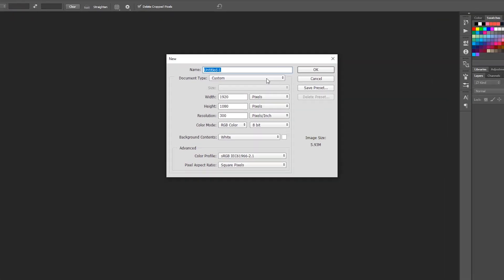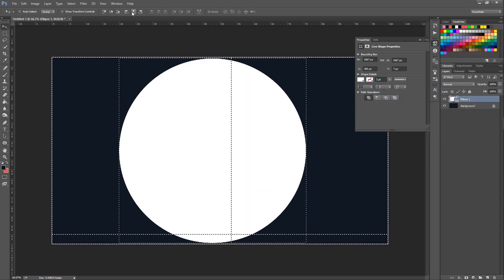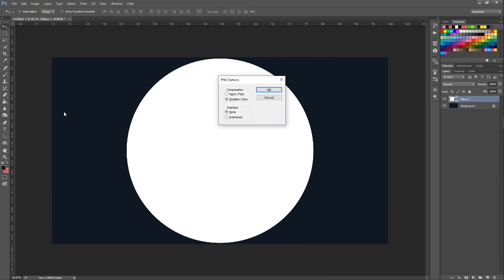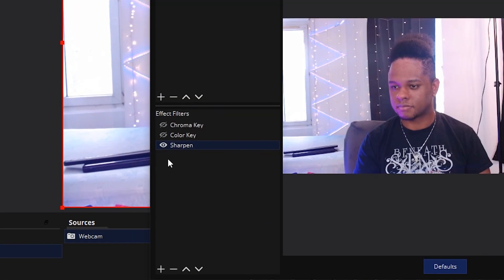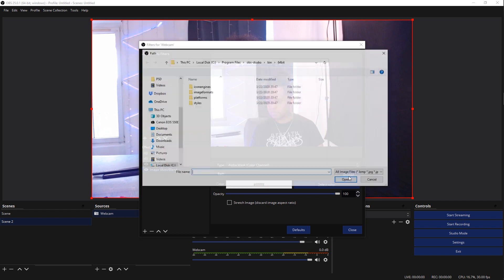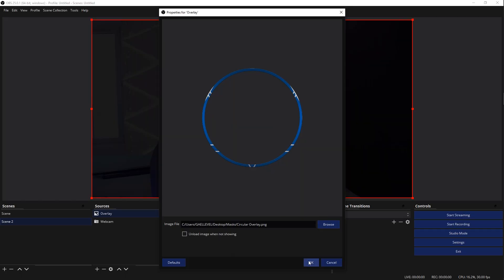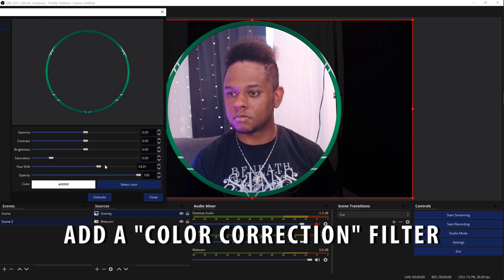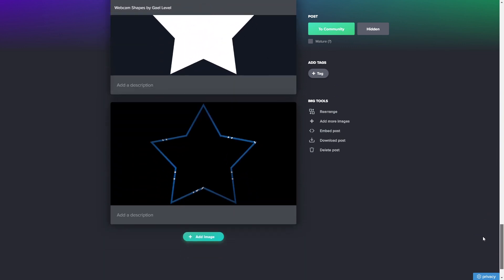Custom Webcam Shapes and Overlays for Live Streaming - Tutorial ( FREE DOWNLOAD )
How to get circular and other custom shapes of webcams for livestreaming on Twitch, Youtube, Mixer, etc.. Using OBS studio or Streamlabs OBS